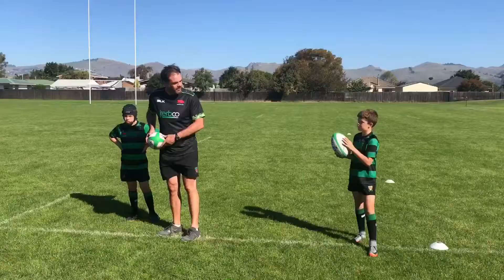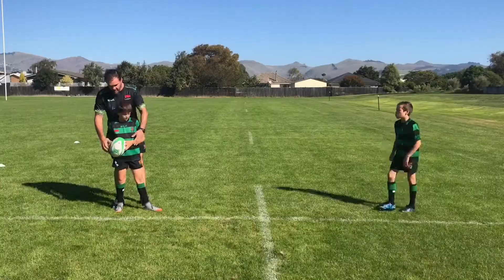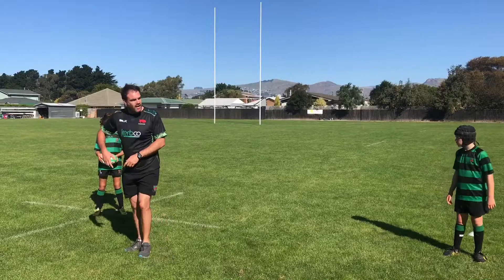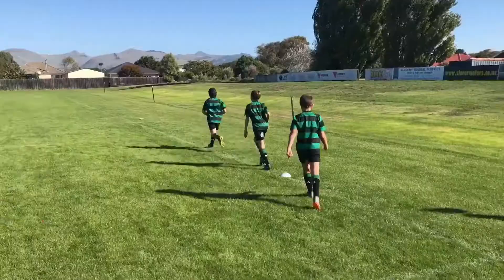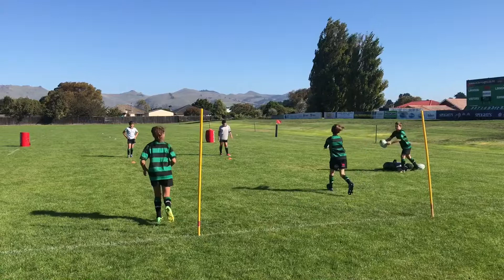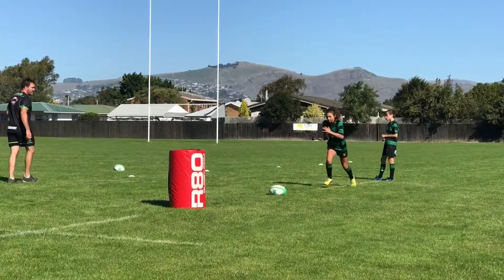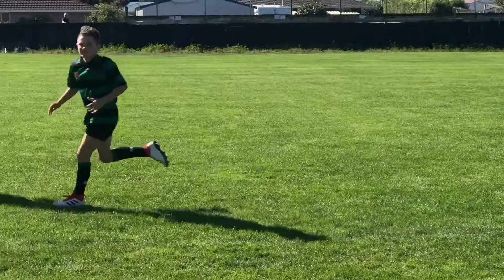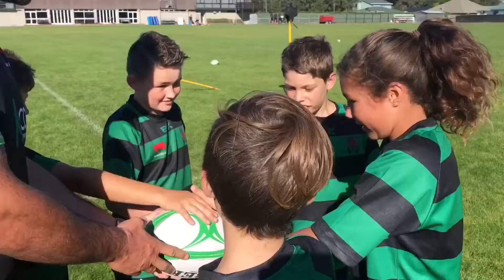Rugby Pass Run Catch Drills - Part 4 Linwood Rugby 2018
Run Pass and Catch Drills for your Junior Rugby team with Adam Parker
Linwood Rugby RDO
IRB Level 3 Coach
Former Maori All Black and Japan International player